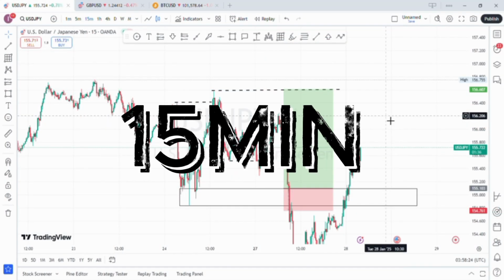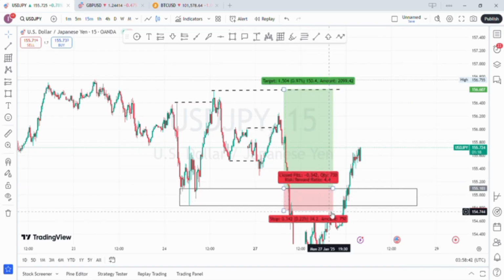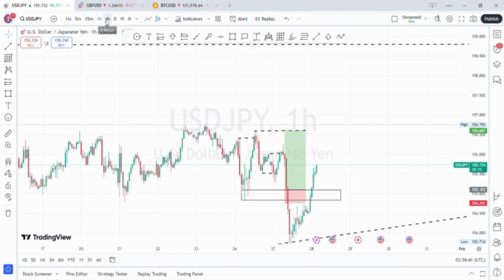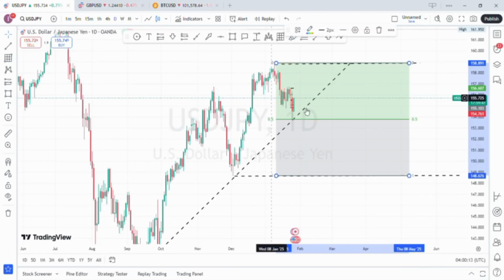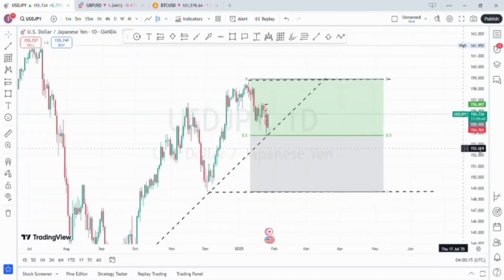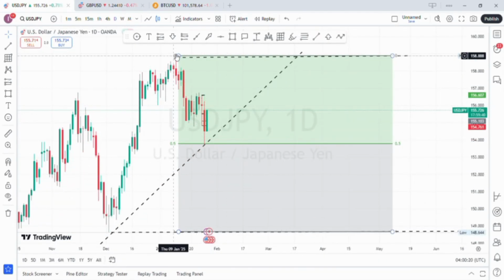How I Hit SL Using My A+ Setup ( What Went Wrong?)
Even the best setups don’t always go as planned. In this video, I break down how I hit Stop Loss (SL) despite using my A+ setup. I’ll analyze what went wrong, what I could have done differently, and how to adjust for future trades.